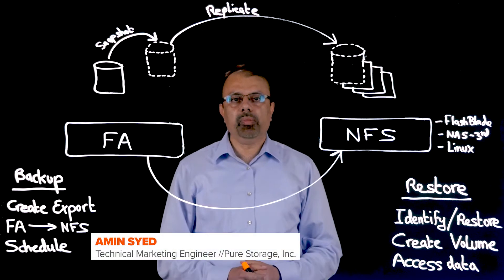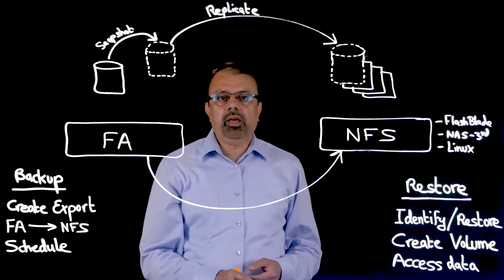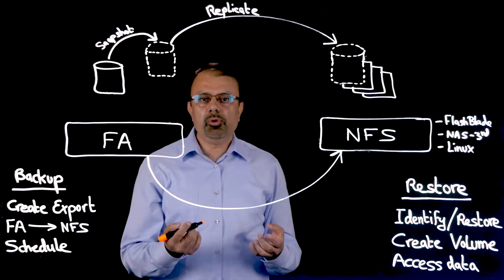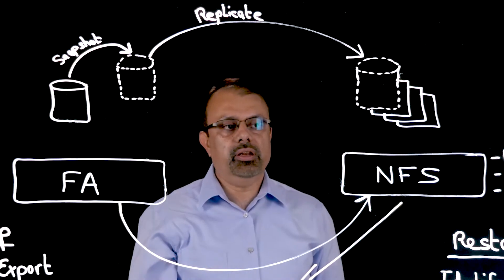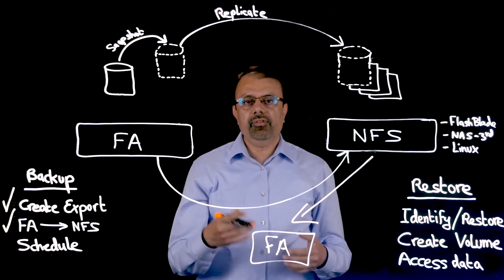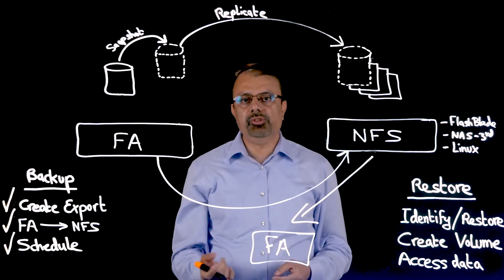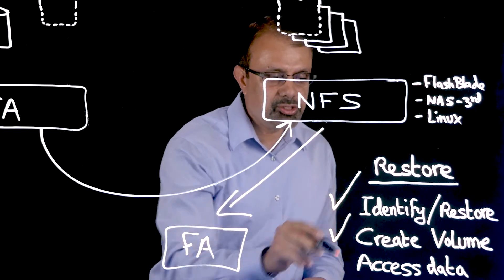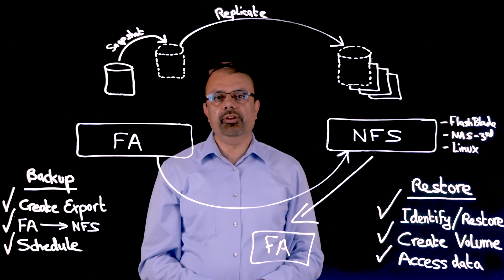Purity snap with NFS target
In this video, Amin Syed, Technical Marketing Engineer, describes how Purity Snap can be used for snapshots with NFS as a target.

Visit our Purity page for more details and get the latest insights from our blog.